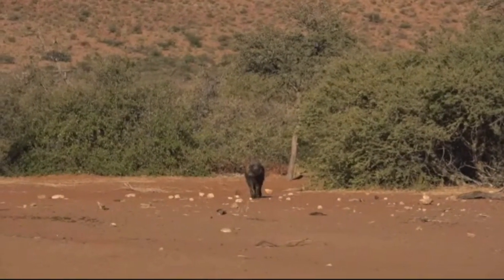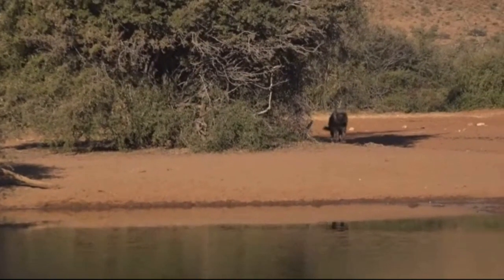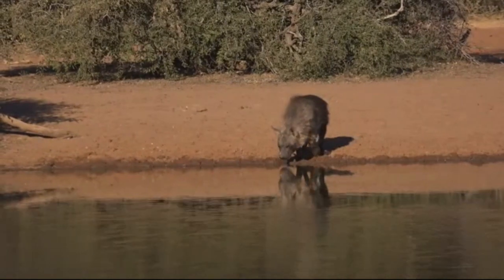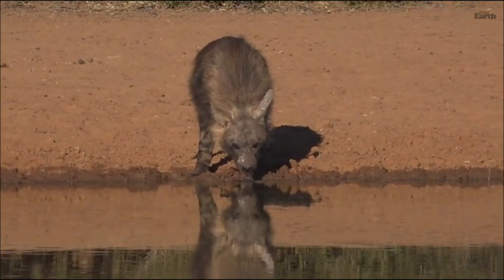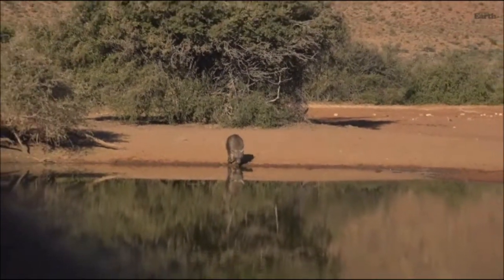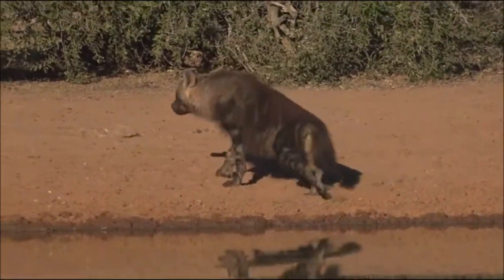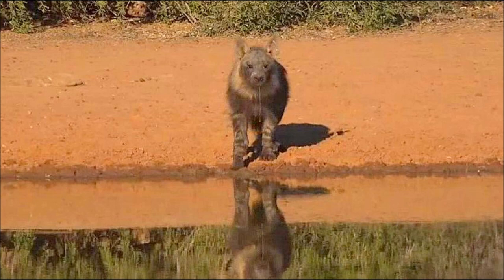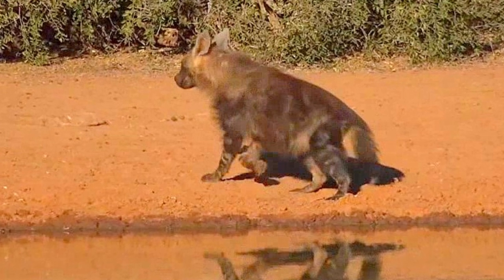WE SafariLive Kalahari- Brown Hyena!! Amazing!!